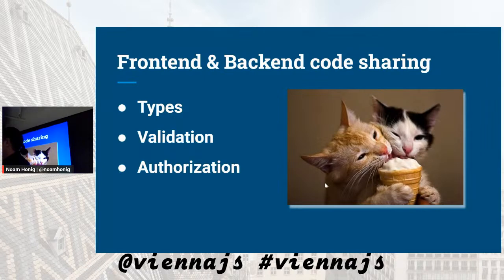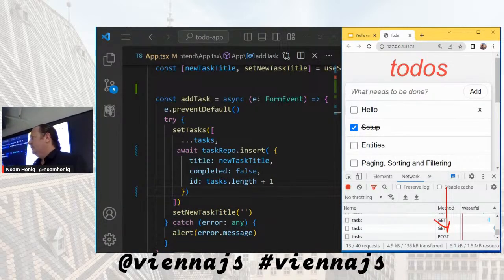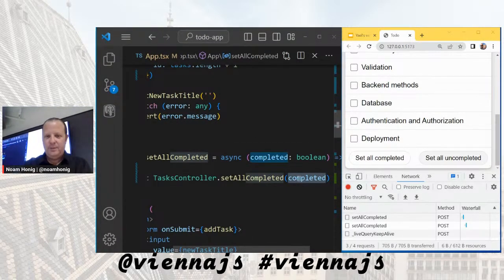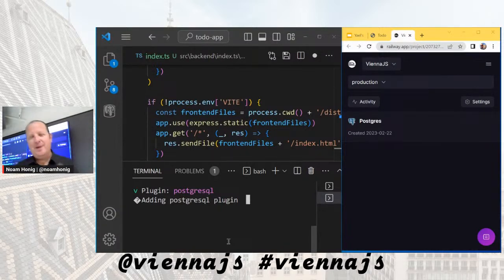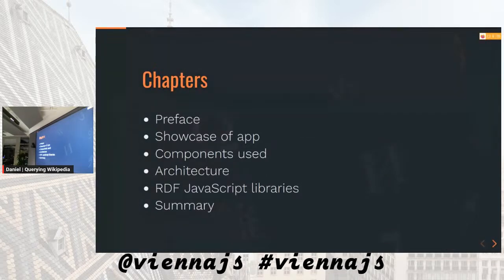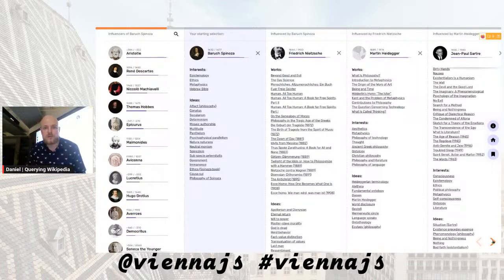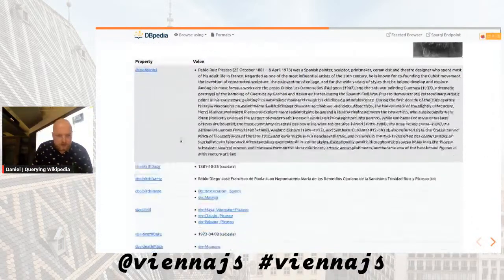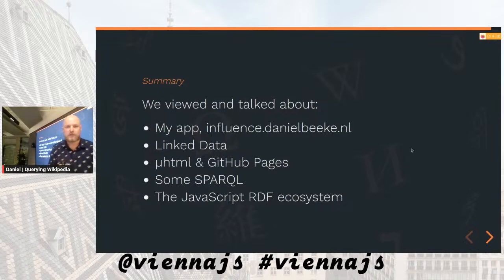ViennaJS February 2023 - Live Stream of JavaScript Meetup Event